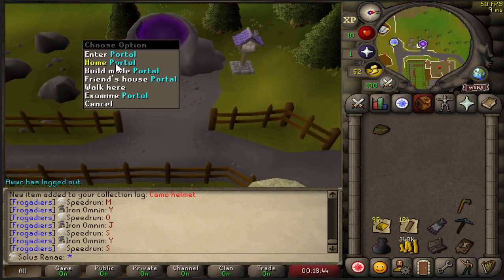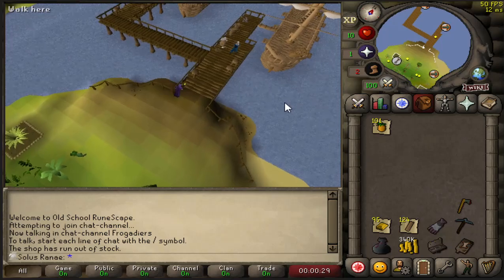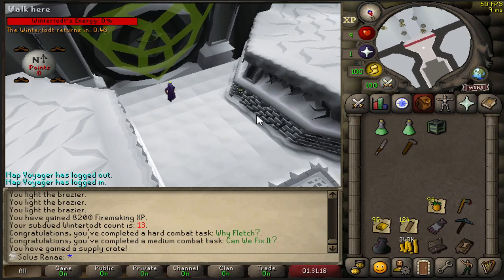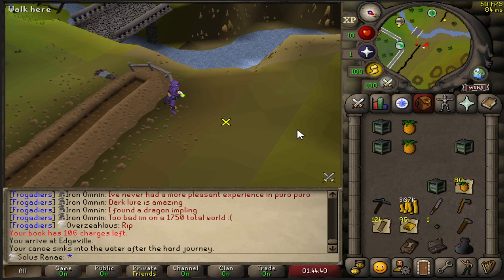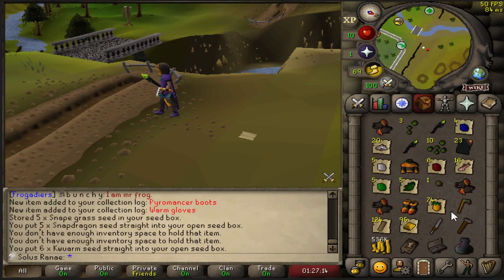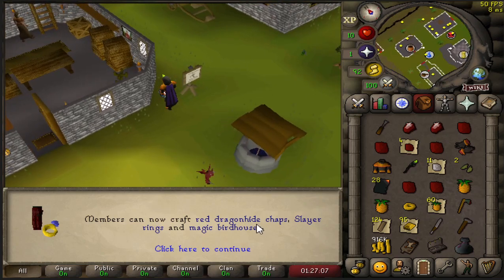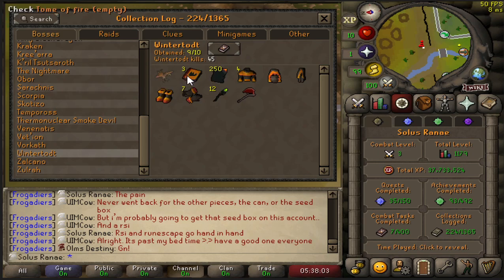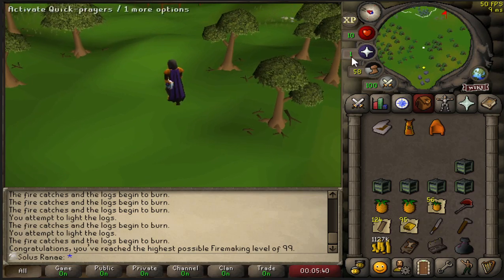OSRS UIM Level 3 Skiller - EP29 - Professional Arsonist.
Welcome back to the Level 3 UIM Adventure!